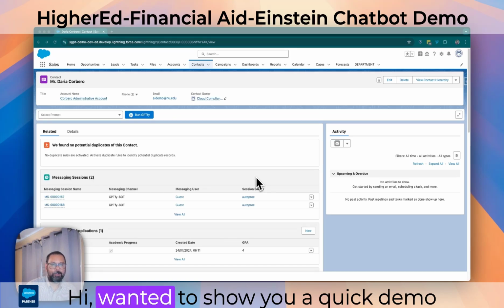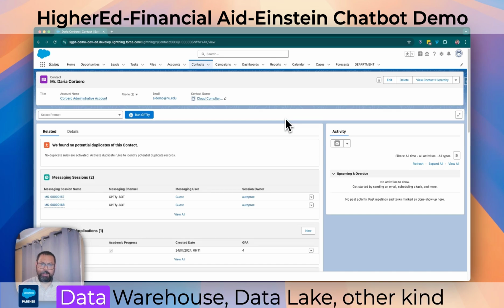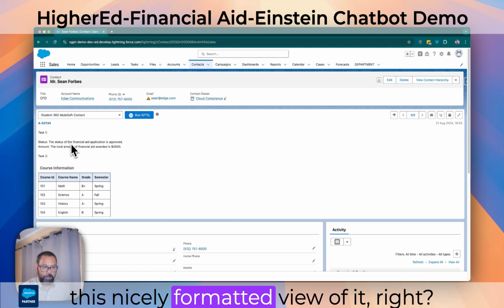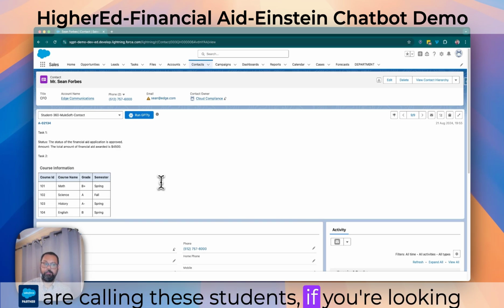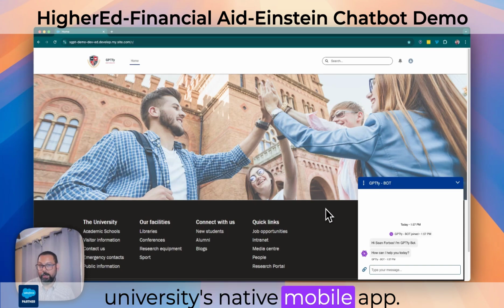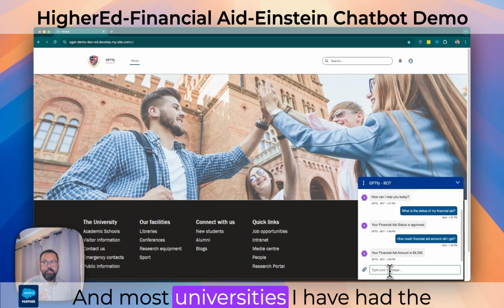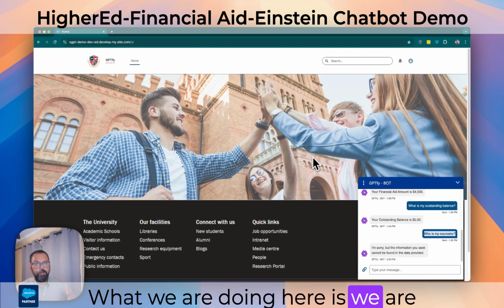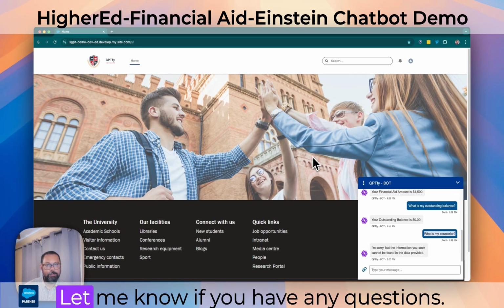Bring external data to Einstein Chatbot + Salesforce + HigherEd + Mulesoft Financial Aid +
Your data is spread across...And you've Mulesoft/others
Can you use it with Salesforce + Einstein + AI?
Without buying Data Cloud or Agentforce?

Glad you asked

See how your data can play with AI
Without buying more software
Or custom development
With @gptfy

This demo shows an end-to-end integration of Salesforce/Einstein Chatbot + GPTfy (with BYOM Open AI) with Mulesoft + Azure Data Warehouse

Use what you already have, save $$
And time with powerful, simple
And common sense solutions

Curious to hear what you think.